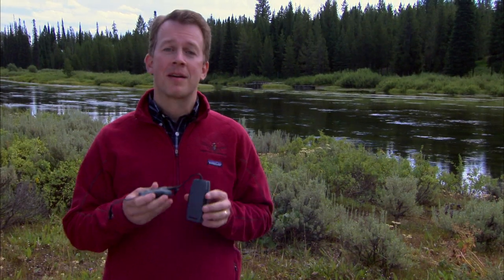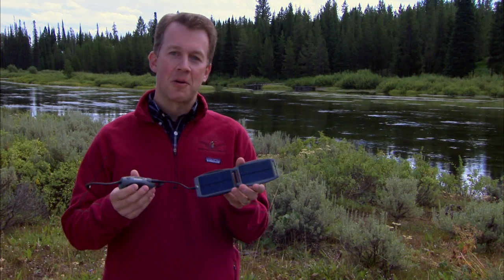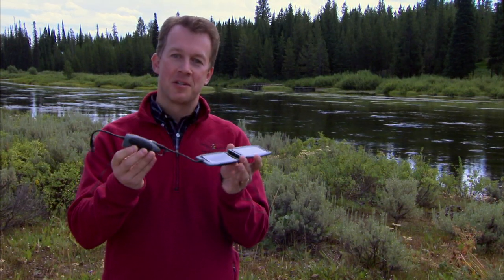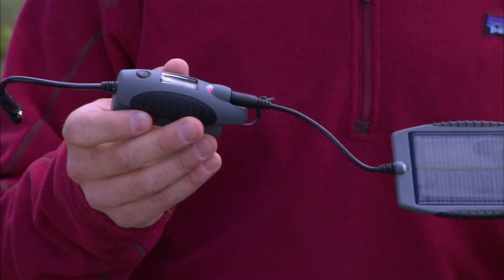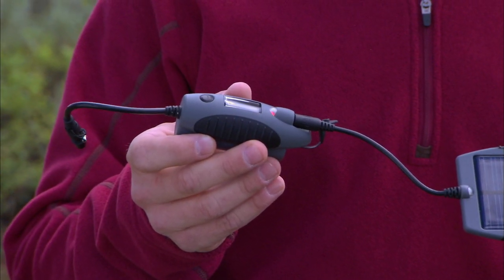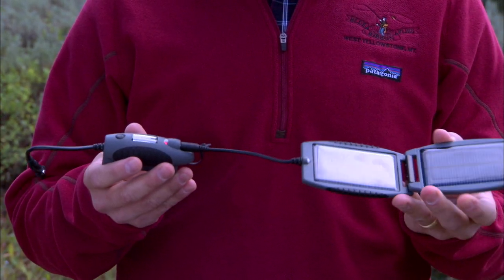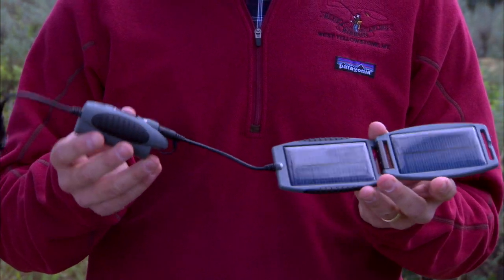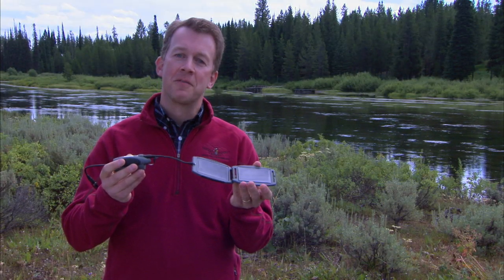PowerMonkey Explorer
A cool new product for the fly angler or anyone who spends time outdoors and away from a power outlet.